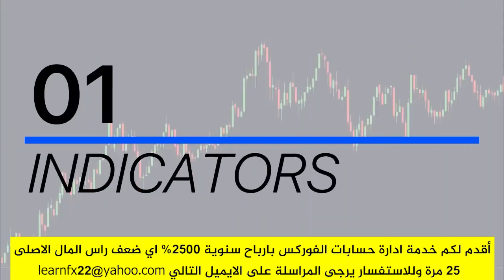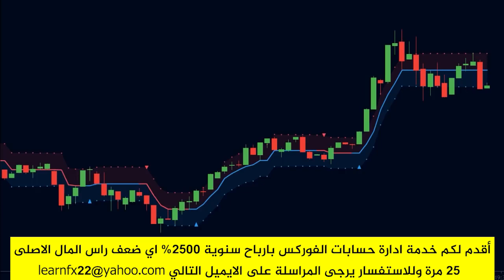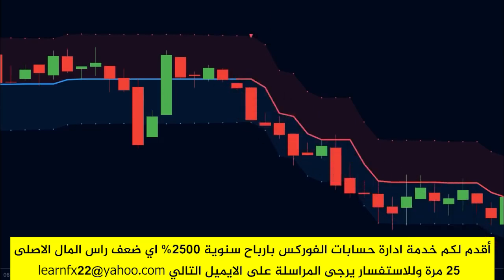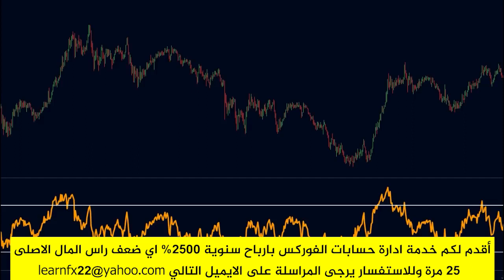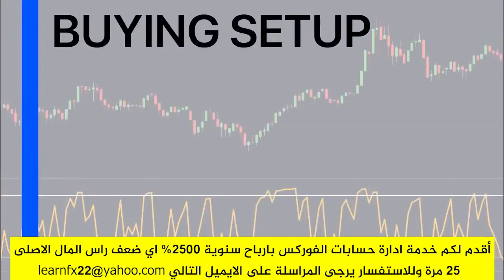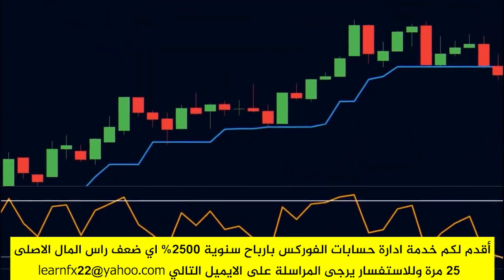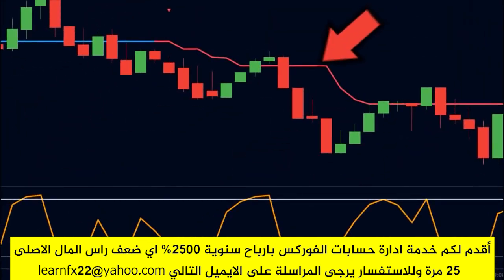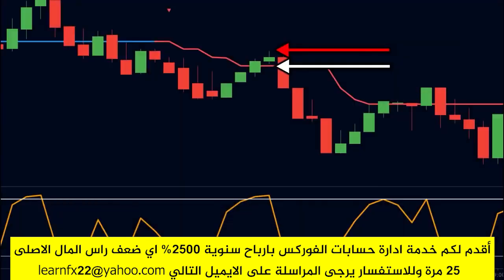السر الذي حول مؤشر الار اس اي الى مؤشر نسبة نجاج صفقاته الى 86 بالمائة فوركس